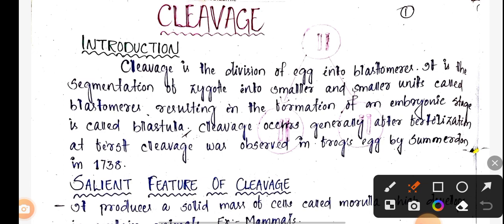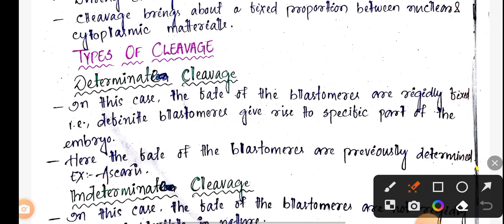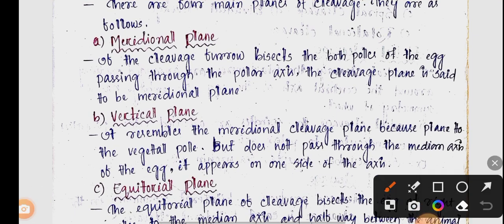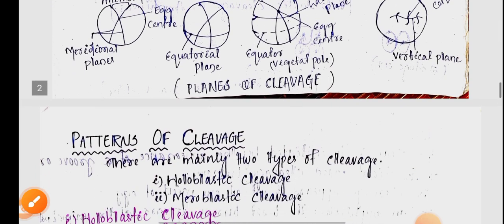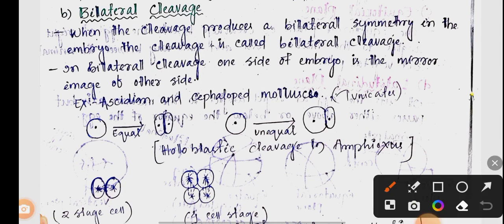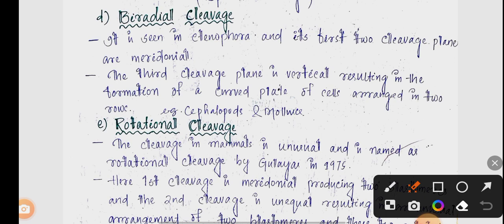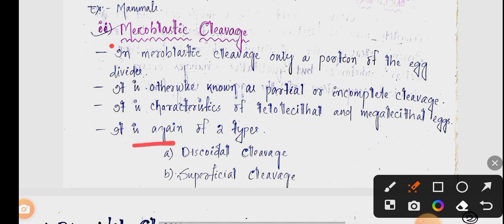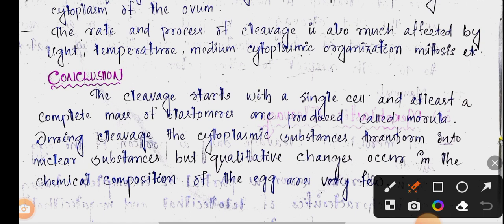Cleavage and types of cleavage